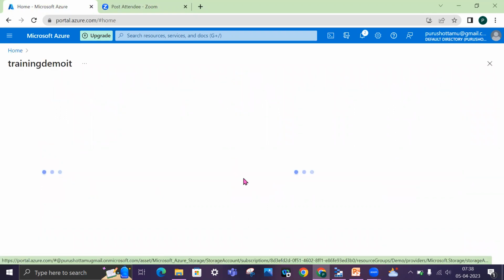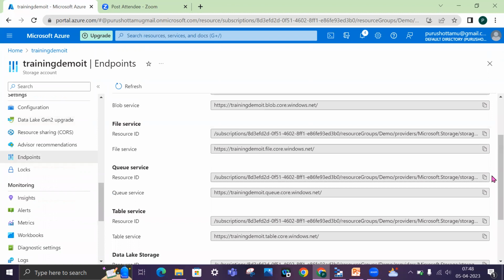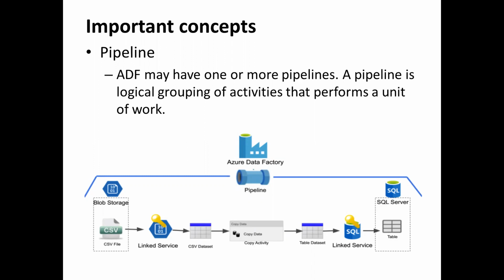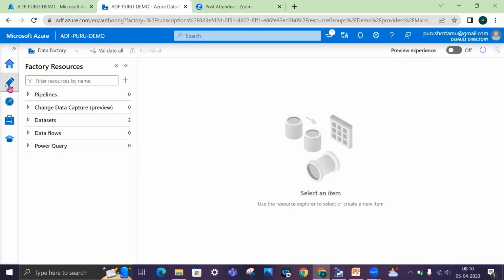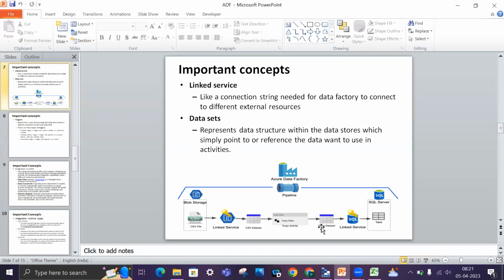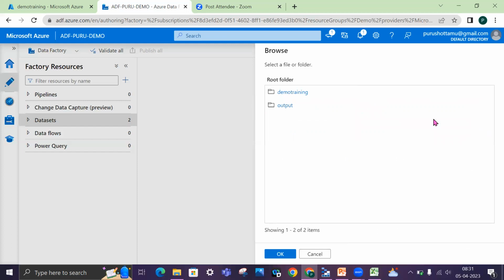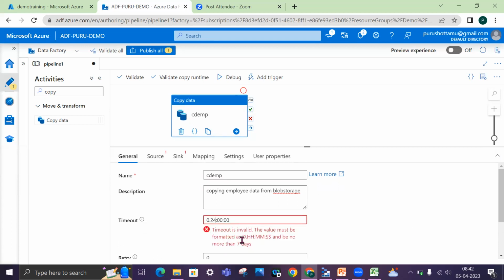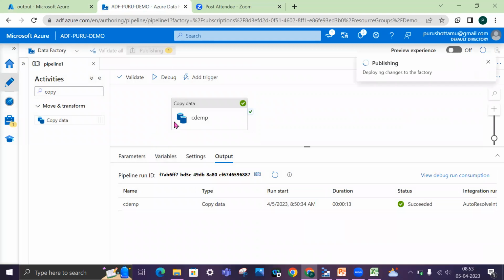class 3 azure data engineer